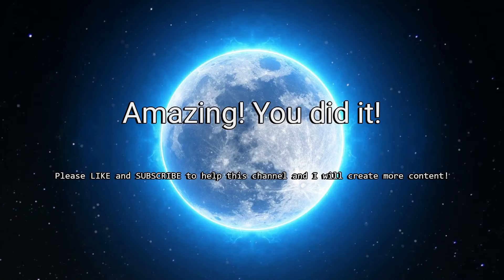100 count starting from 1 to 100 very 2 seconds. Great for exercise count or training count.